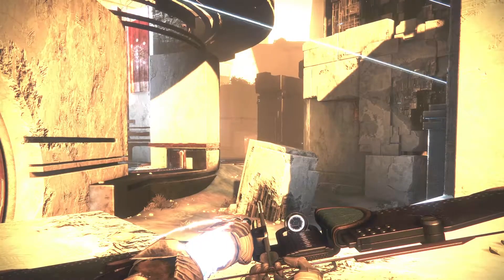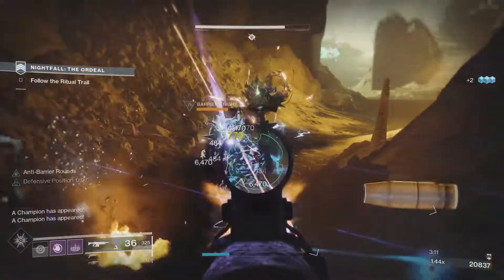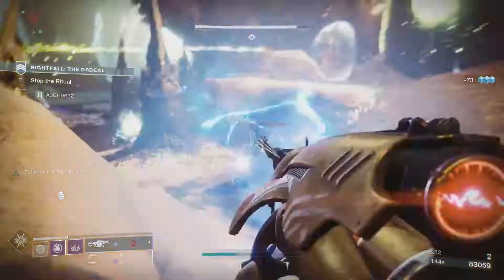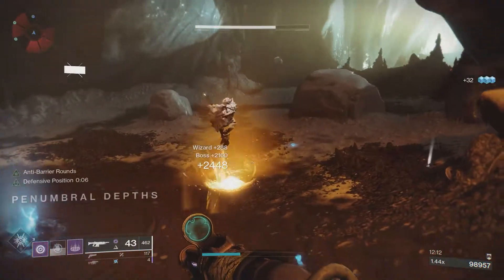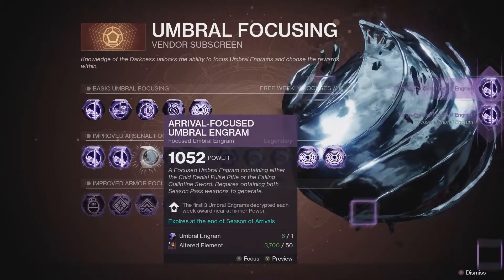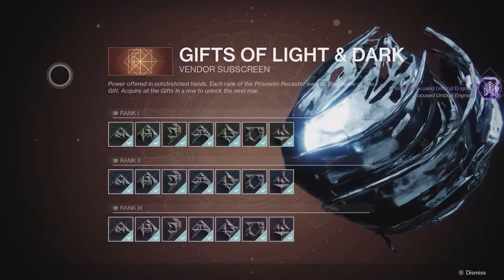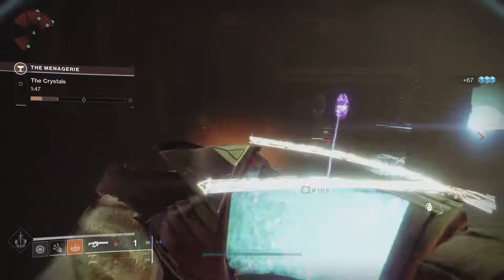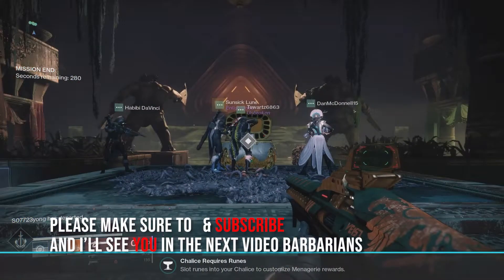Destiny 2 Final Week! Top 3 Activities You Should Be Doing!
Somehow the final week is already here and you'll want to make sure you're all stocked up on materials for upgrading your gear in order to prep for the next major expansion that comes out next week!